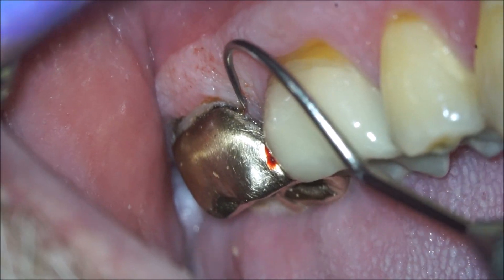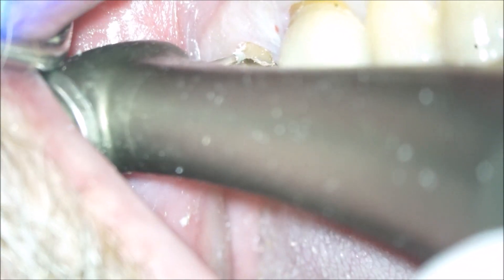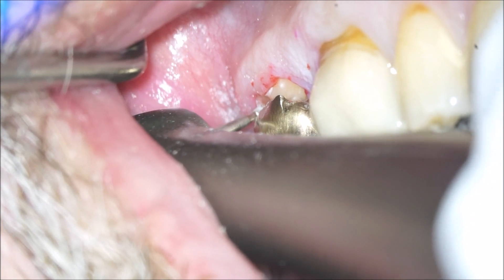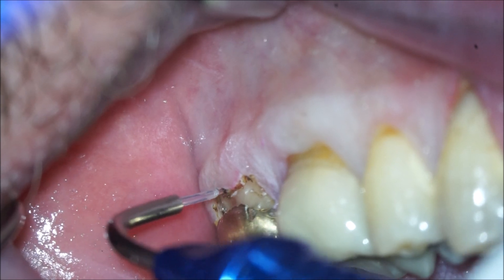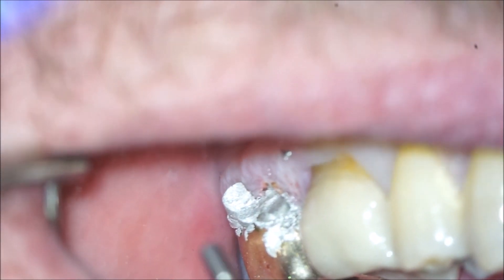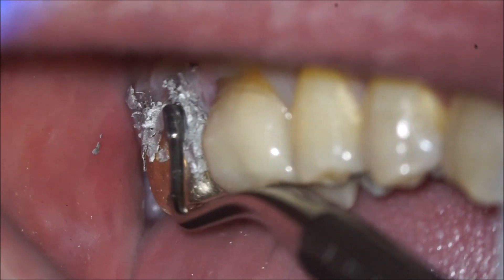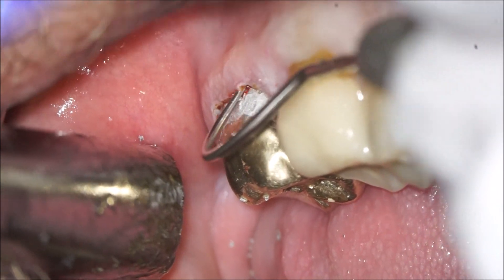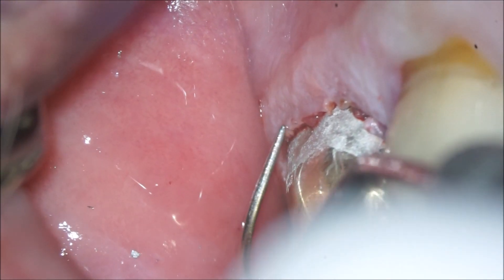#18 buccal amalgam patch with narration